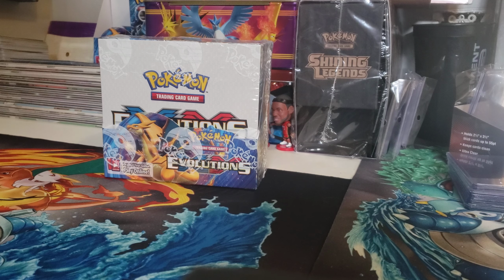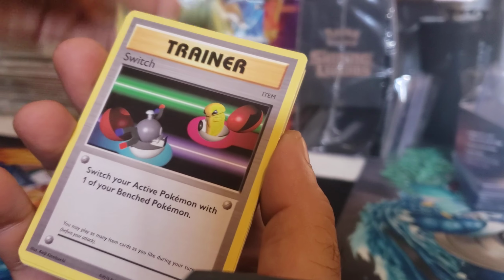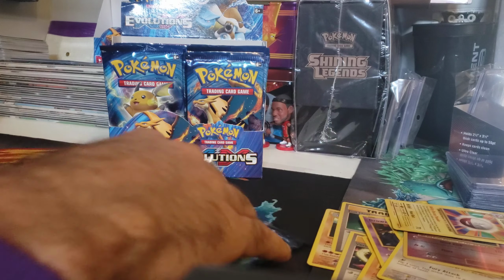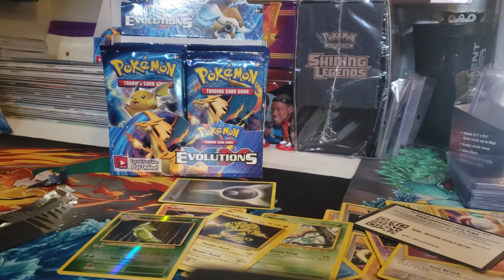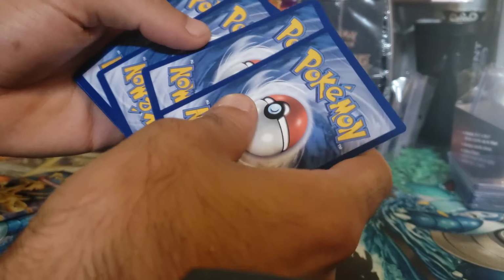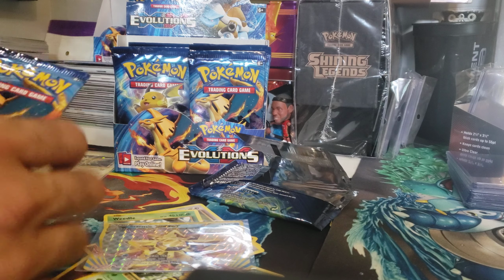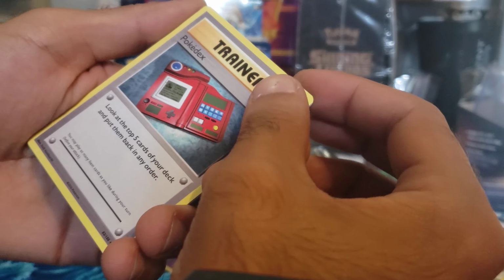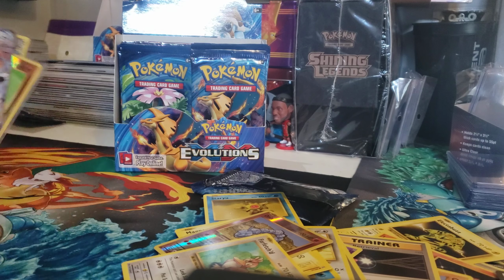ANOTHER POKEMON XY BOOSTER BOX OPENING!!! *FREE CODES* Can we Pull a CHARIZARD CARD REVERSE & HOLO??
Hey guys I'm here with another pokemon booster box opening!! This is part 1 of 4.

Also check out my previous video for the Pokemon Prize giveaway!!

Ask any questions below about buying or selling pokemon cards, pokemon card values, PSA, Beckett, how to grade cards, what your card may be worth, or any other questions and ill get back to you in the comments.